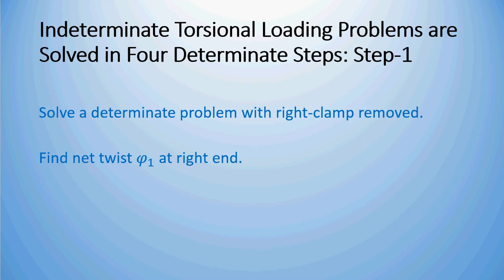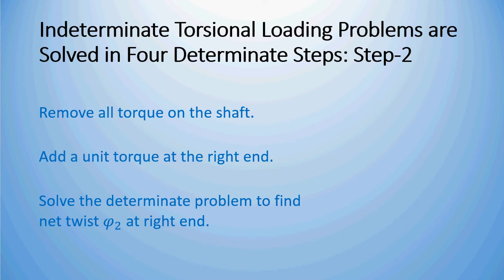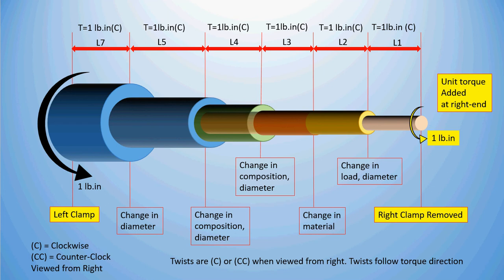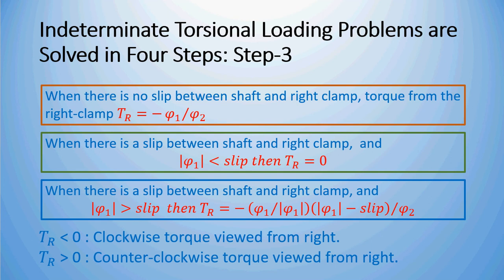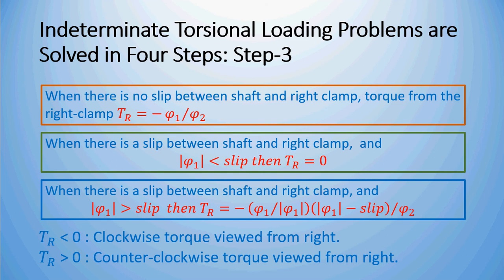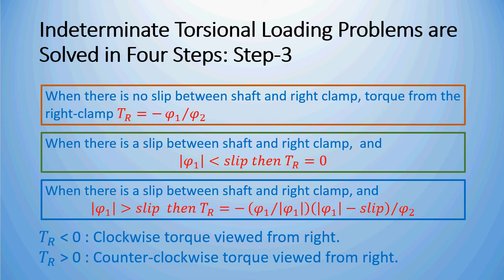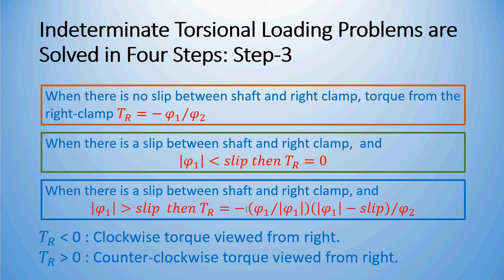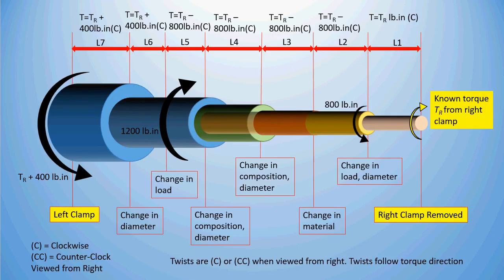Torsion Loading, Indeterminate Problem. An educational video from Actus Potentia.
Torsion Loading; Indeterminate Shaft; Uniform, Hollow, Stepped, and Composite shafts; Stress, Strain, and Twist calculation. An educational video from Actus Potentia.